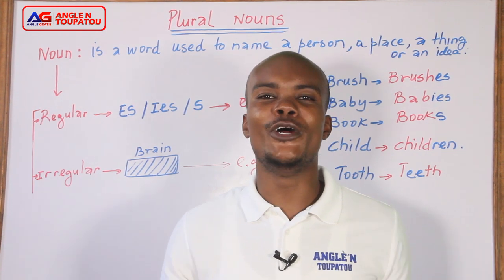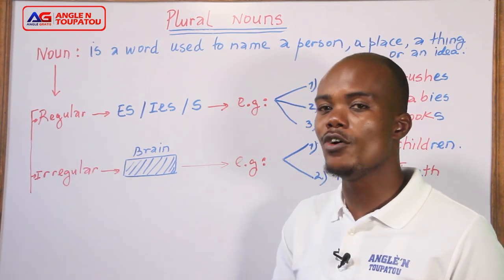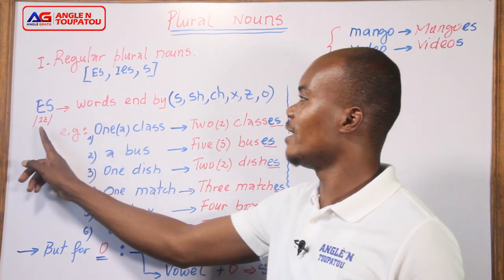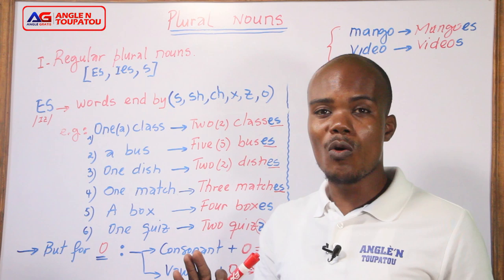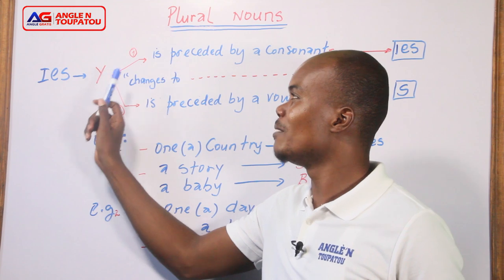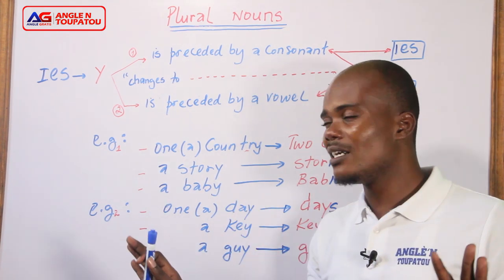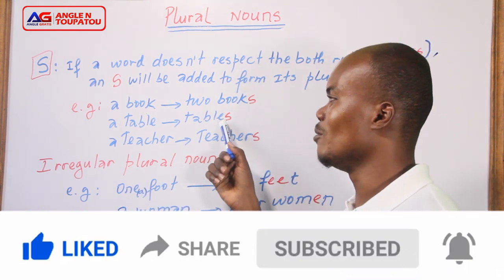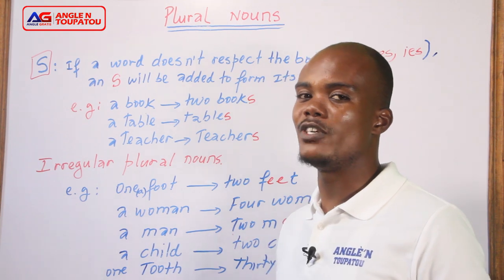Pluriel des noms en Anglais très facile ||| Plural nouns in English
Nan video sa a,wap aprann Koman pou fome Pluryel an ANGLE tre fasil. Ede Ayisyen nan mond lan pase angle Gratis avek bon jan metod se objektif nou. Siw apresye travay sa a. Pa ezite like e pataje l pa yon lot Ayisyen parey ou ki ta renmen Aprann Pale angle Tankou yon natif.

Other Videos (Lot video)

2eme edisyon:
1) Ou ta renmen genyen liv angle pou aprann kote ke w ye a?
Klike pou achte liv la kounyea, se tre bon, se ak yo nan fonksyone nann @DELS Institute

Liv 1
Liv 2
liv 3
Lew achte liv yo sou link sa yo, ou ede nou avanse ak travay la.

1ere Edisyon:
Liv 1
Liv 2
Liv 3
Liv 4

English Pronunciation
Learn English Pronunciation
English Pronunciation Practice
Learn English
English Course
Anglais facile
ESL English
American Accent